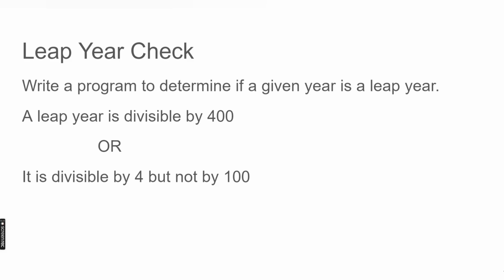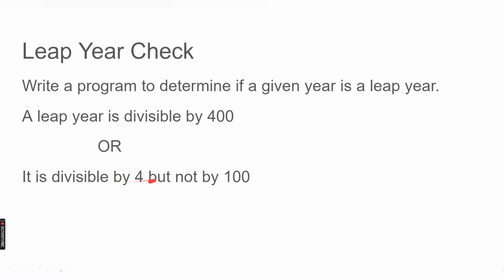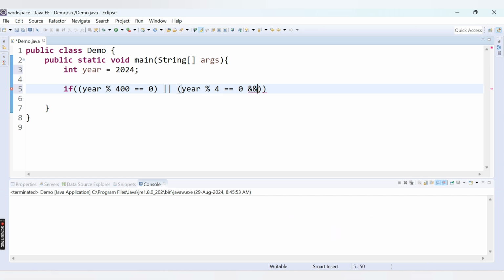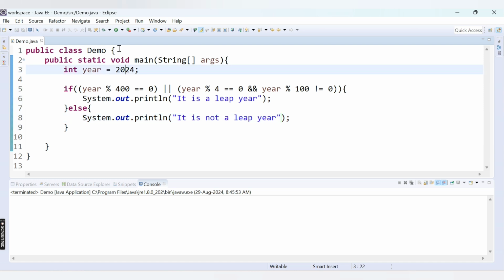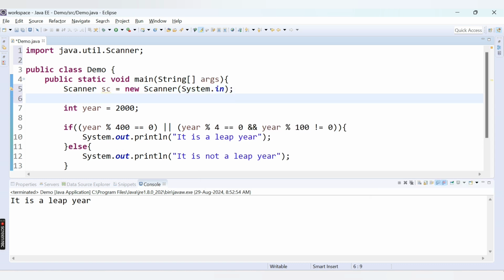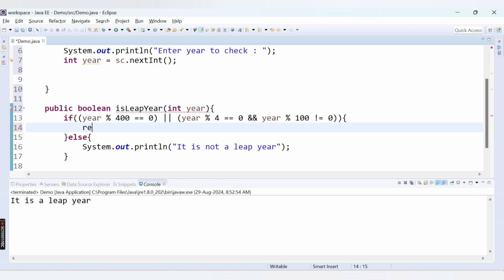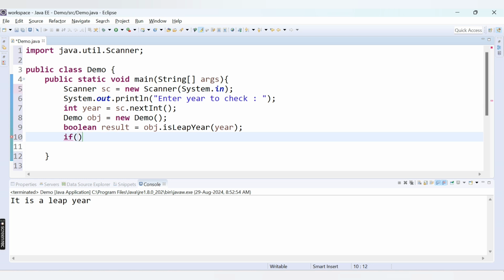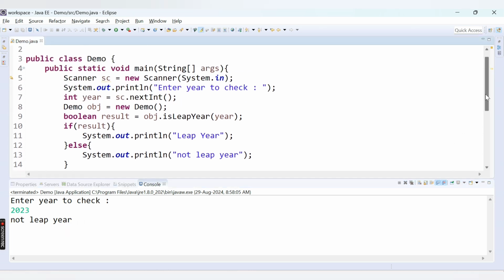Leap Year Program In Java | Java Leap Year Program Explained | Java Programming Tutorial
In this video, we'll walk you through how to write a simple and efficient Leap Year Program in Java. Whether you're a beginner or just brushing up on your Java skills, this tutorial is perfect for you.

We'll cover:

The basic logic behind determining a leap year.
Step-by-step coding instructions.
Key points to remember when working with conditional statements in Java.

Your Queries -
Leap year program in java
How to write leap year program in java